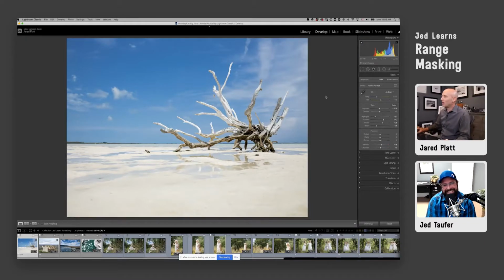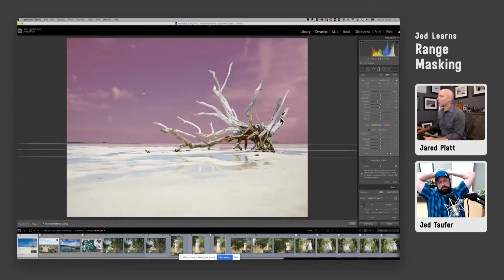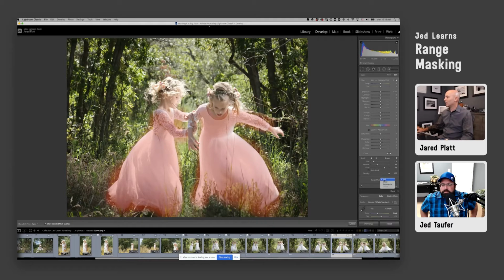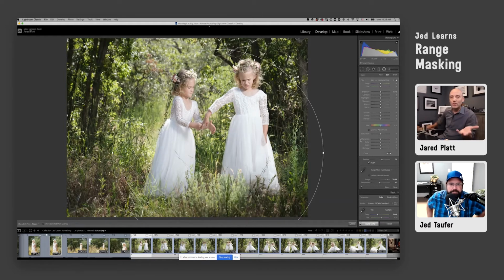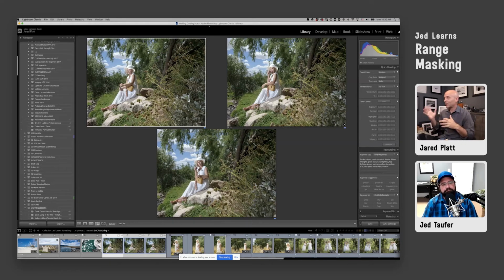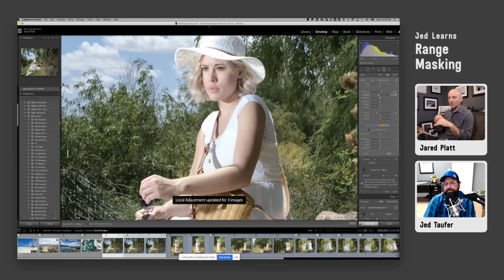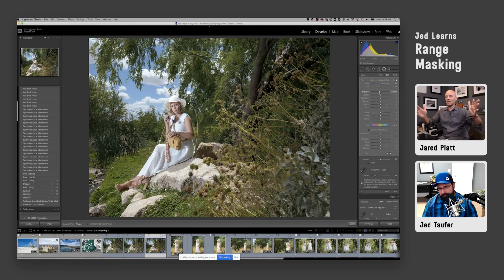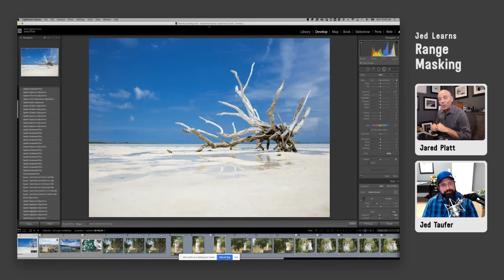Jed Learns with Jared Platt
Episode 8 - June 23rd, 2021